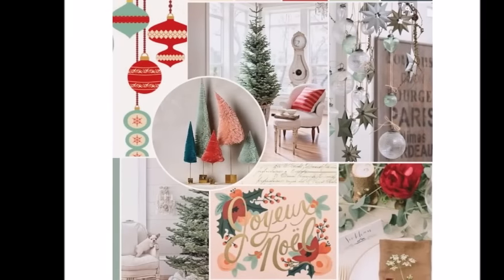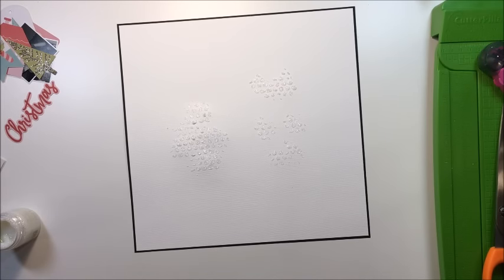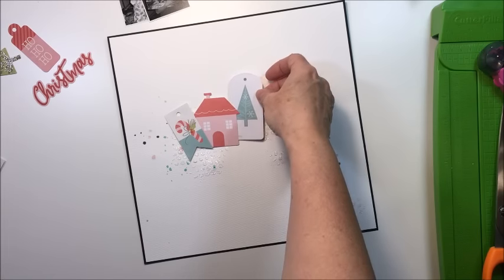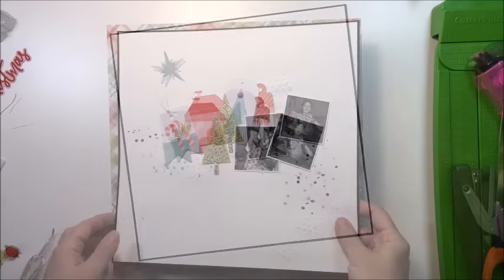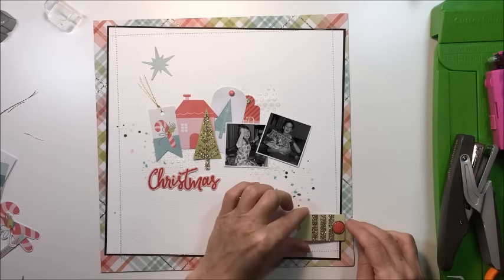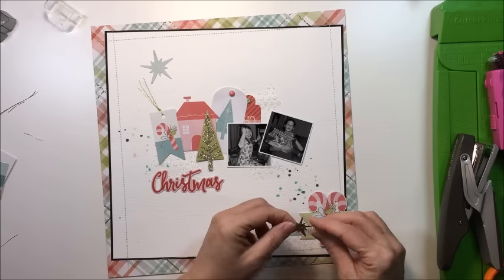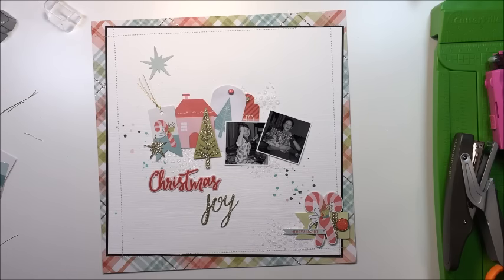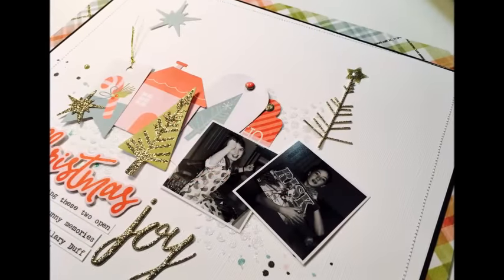Scrap the Challenge 24: Mood Board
Thanks so much for joining Kelly and I for our mood board challenge.  I am using the Sugar Plum collection from My Mind's Eye for my layout today!